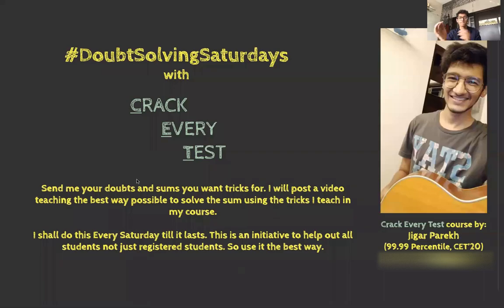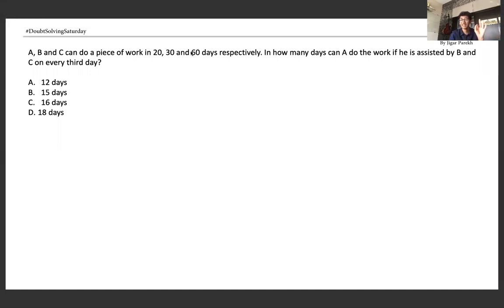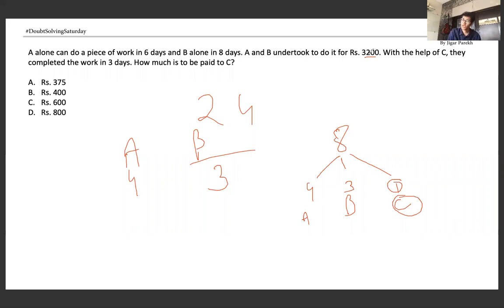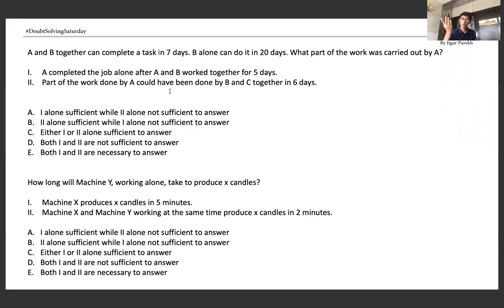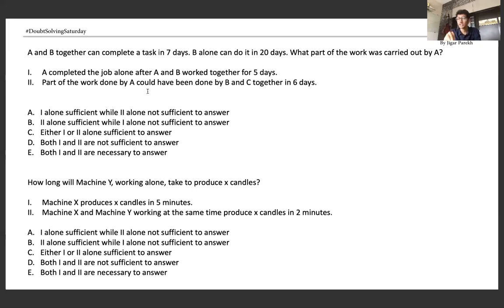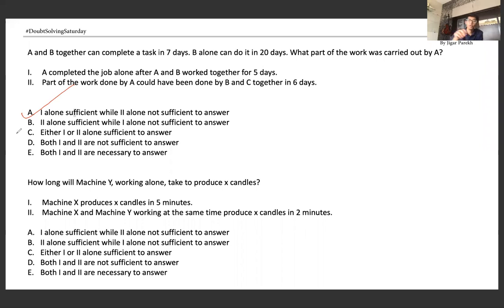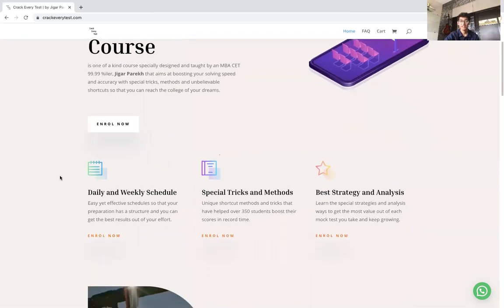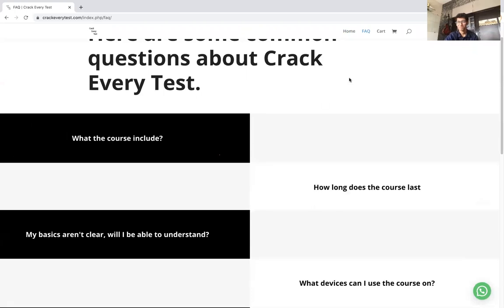Best Method for Time and Work and Data-Sufficiency | DoubtSolvingSaturdays Ep 8 with Jigar Parekh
The best trick to solve any time work sum and data sufficiency sums.

The difference between a 99.99 %iler and other students is the tricks and methods that they have. Jigar Parekh gives you all his tricks to solve your CET sums fast and give you the unfair advantage over everyone else. Train like a topper under a topper and get into the college of your dreams!

Learn from Jigar Parekh, CET'20 99.99 percentiler, how to make sure you do your best in MBA CET 2021 and reach your dream college.

Having taught over 600 students how to score well in the MBA CET, his tricks work very well in making sure you take the least amount of time to solve the problems in the entrance exam and most importantly he understands the students and helps them to the best of his abilities!

Our course is a power-packed course that teaches you special tricks and shortcut methods that help you save time during exams like CET, SNAP, MICAT, ATMA, MAT and NMAT, etc.

Since speed is the defining trait in these exams, we believe our course highly improves the chances of success and that is what we work on for our students.

The course includes:
1. Access to lectures with Special CET tricks and Shortcuts to help you ace the CET exam.
2. Personalised study plan for each student.
3. Direct contact with faculty anytime required.
4. Daily practice of LR/DI with doubt solving when required.
5. Daily Vocabulary and Grammar practice.
6. 2 lectures especially on test-taking strategy and test analysis to get you the best out of your mock tests.

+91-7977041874